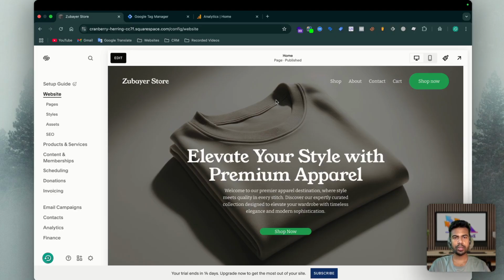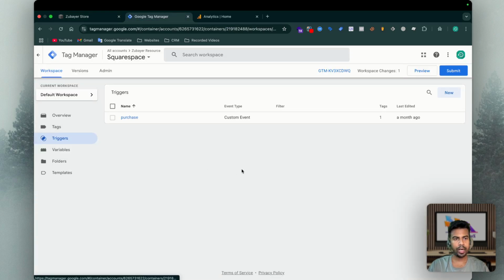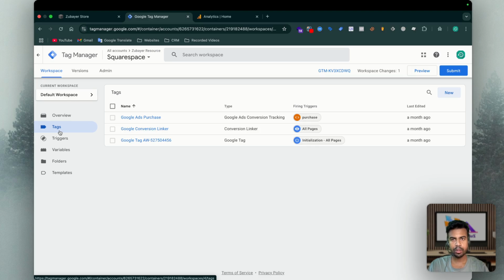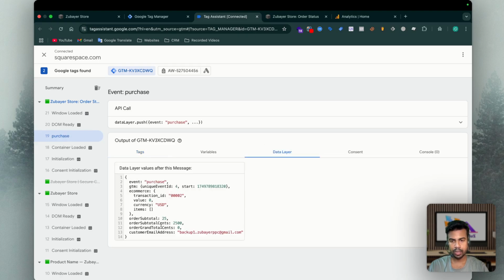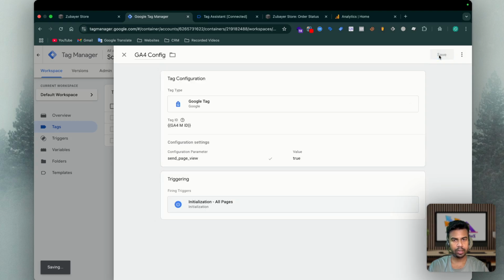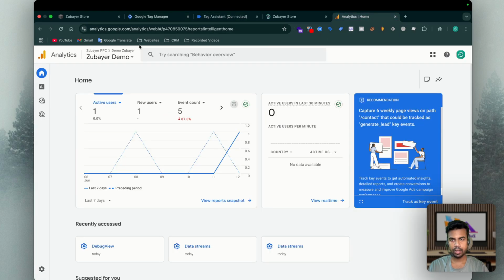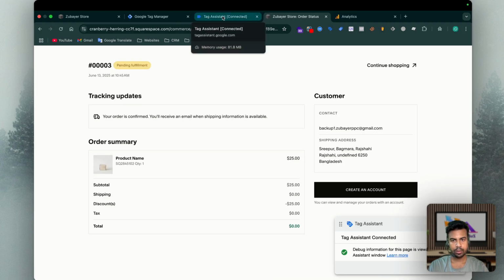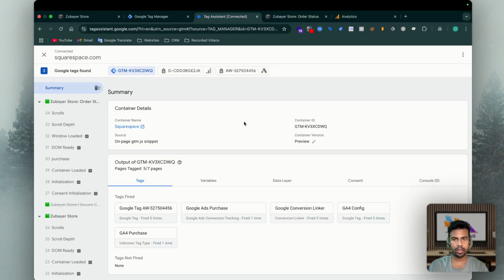How to Track Ecommerce Purchase on Squarespace Using GA4 and GTM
Track Ecommerce Purchase on Squarespace Using GA4 and GTM

Want to track purchases on your Squarespace store like a pro?

In this video, I walk you through the complete setup of purchase tracking on Squarespace using Google Tag Manager (GTM) and Google Analytics4 Ecommerce Conversions.

🔍 What you'll learn:
✅How to install GTM on Squarespace
✅How to set up purchase conversion tracking for GA4
✅How to configure Enhanced Conversions to improve data accuracy
✅Best practices for eCommerce tracking on Squarespace

Whether you're running Google Ads or just want better analytics, this step-by-step tutorial is for you!